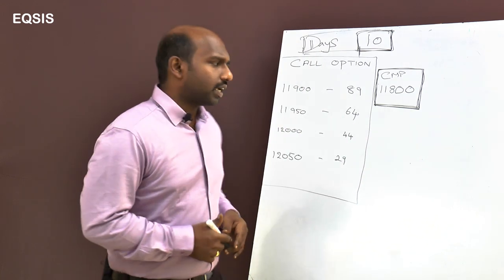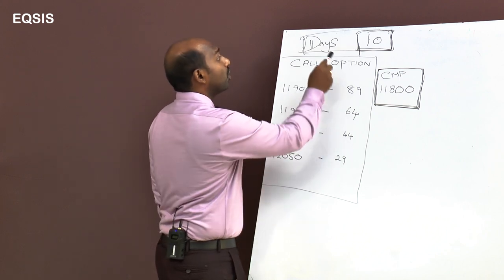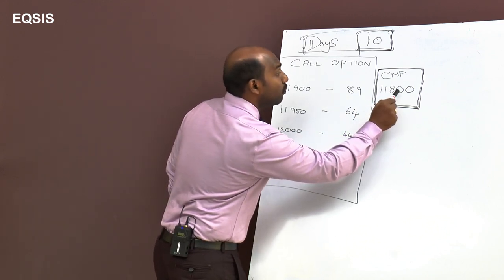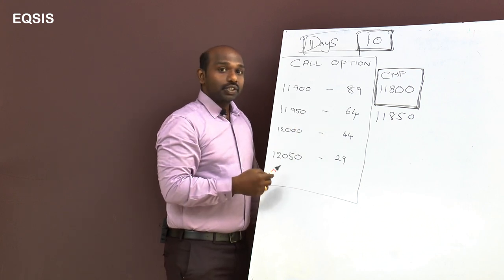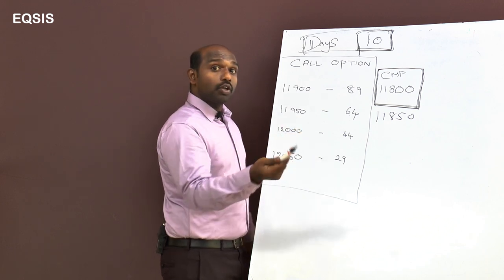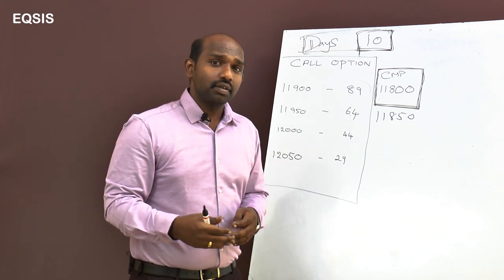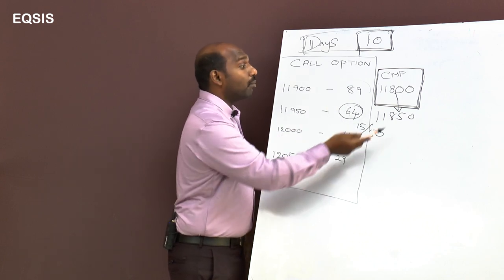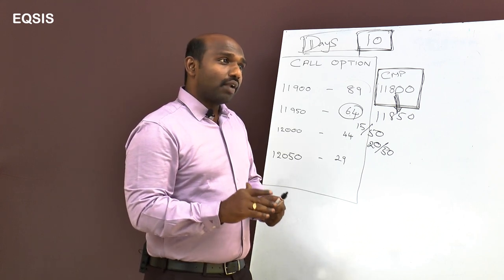Option Premium Calculation Simplified. Try this shortcut trick to find delta - EQSIS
This video tutorial simplifies the option premium calculation with the changes in underlying spot price. This method makes it easier to find delta using other option strikes rather than using complex black Scholes model. Option premium tends to change with the time decay, changes in spot price and changes in volatility. Option pricing is an art that every option trader needs to master to form option strategy.